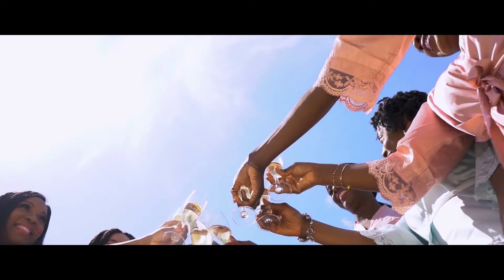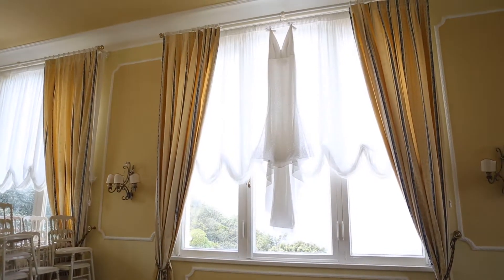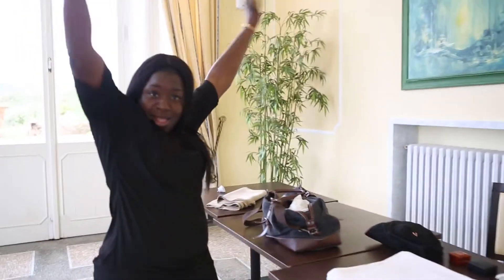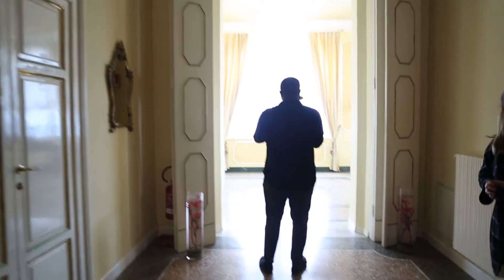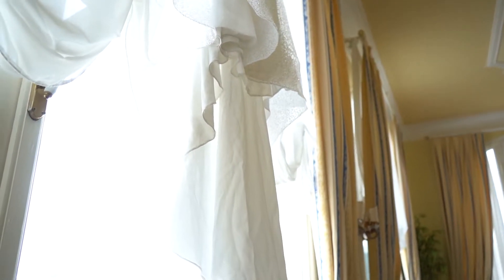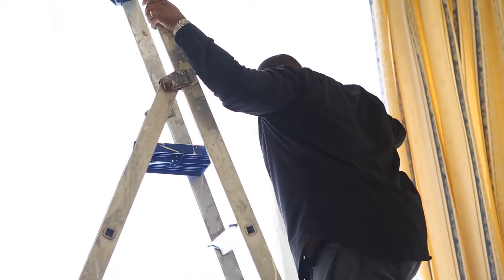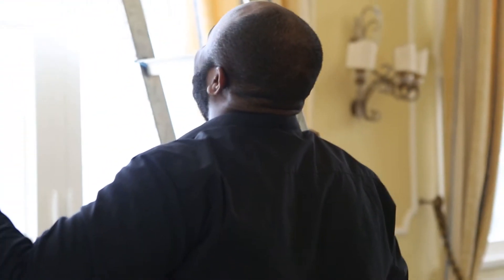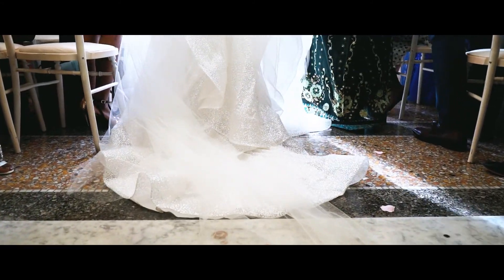BTS: How We Captured Our Brides DRESS!